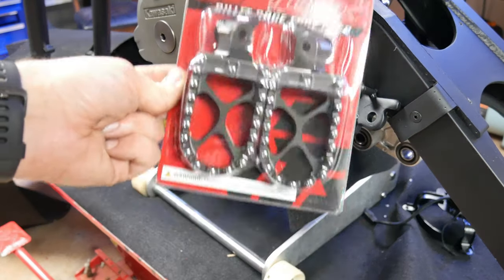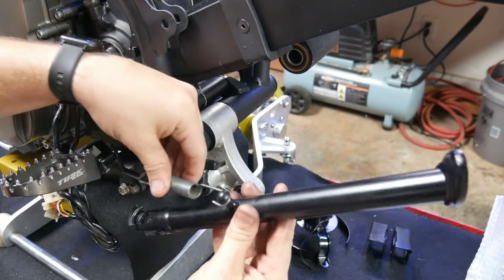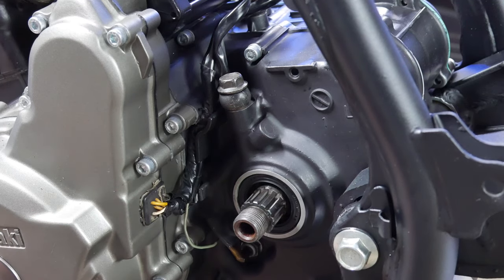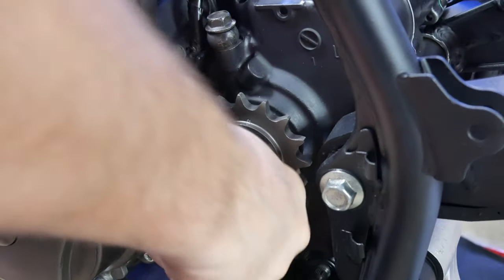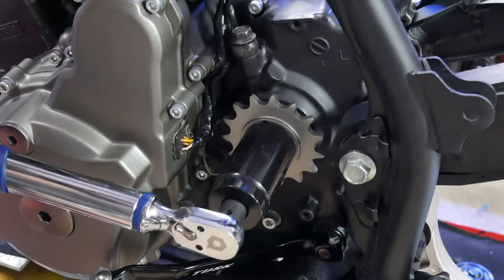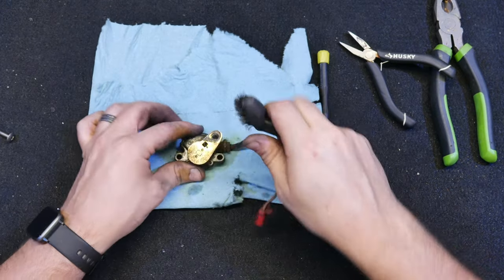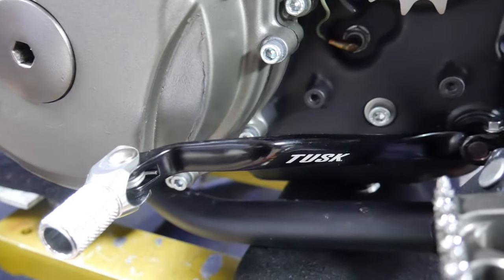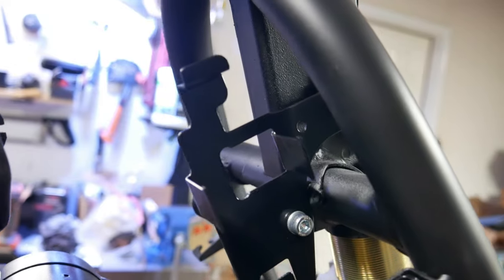Project Warthog EP 14: KLR Foot Pegs, Shift Lever, Drive Sprocket, and Kickstand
On this episode of Fixin2ride I tackle some of the peripheral parts on the Project Warthog KLR. Sometimes you must take a break from the mundane and install some farkles! The truth of the matter is, I only had a few minutes to work so I had to choose some parts that wouldn’t take that long to install. It’s better to get something done than nothing at all! Below are the links to the products used in this video.

Tusk Counter Shaft Seal Kit
Tusk Folding Shift Lever +10mm Black/Silver Tip
Prevailing torque nut
Truck Bed Liner Spray
Primary Drive Front Sprocket 14 Tooth